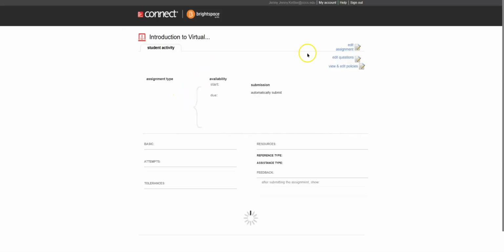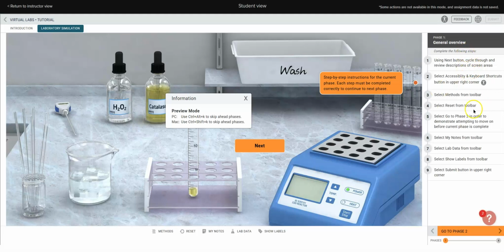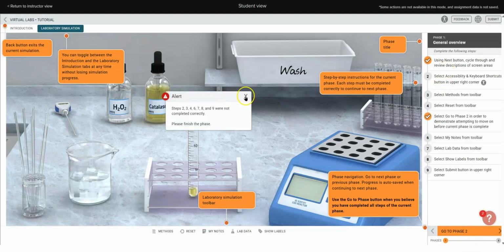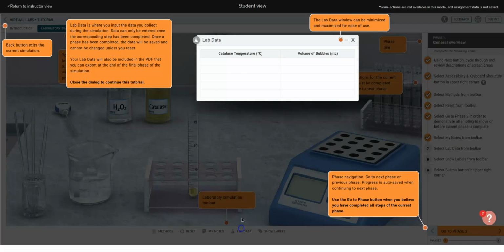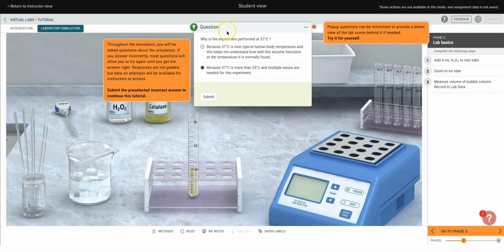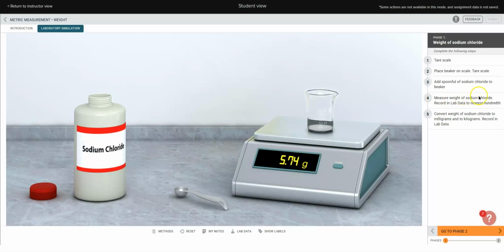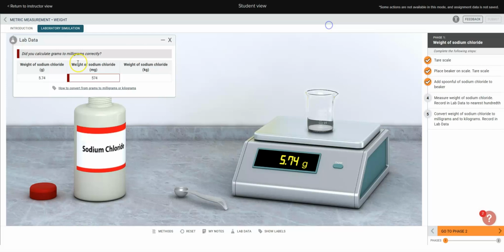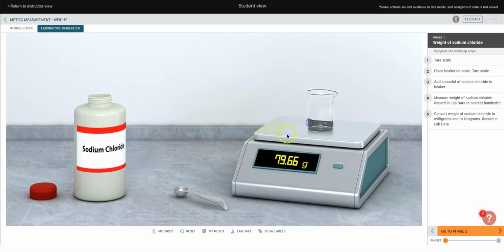Virtual Labs for BIO1111